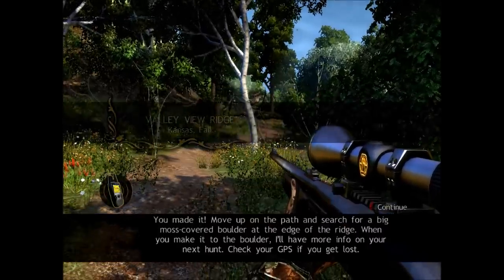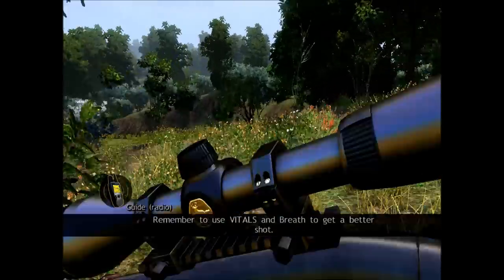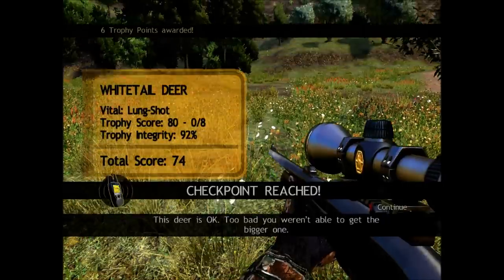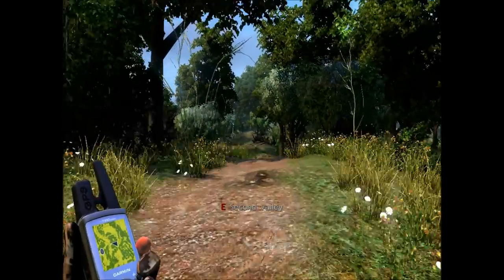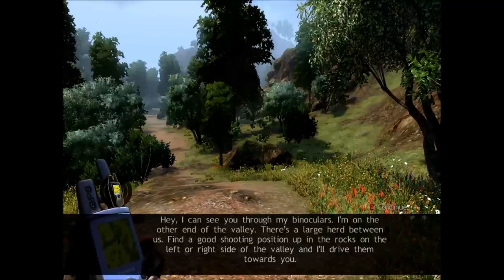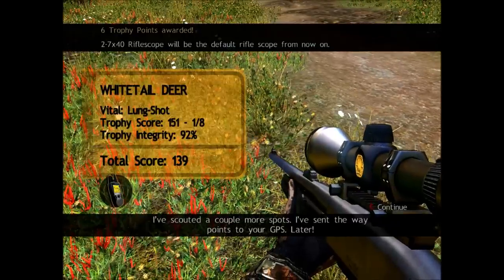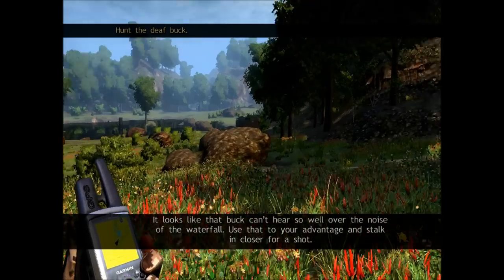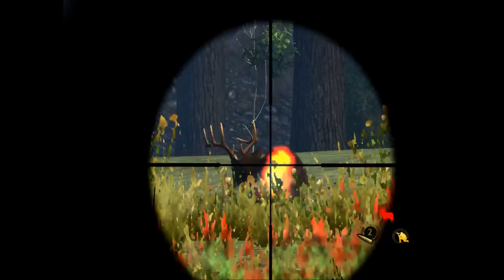Cabela's Outdoor Adventures: Part 2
Cabela's Outdoor Adventures

Publisher: Activision